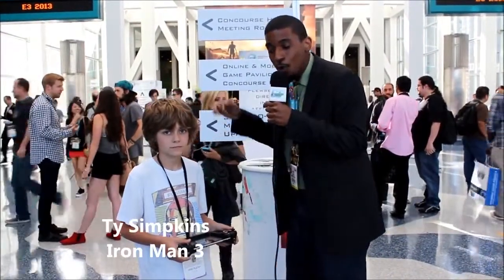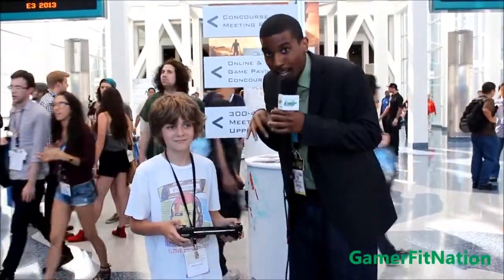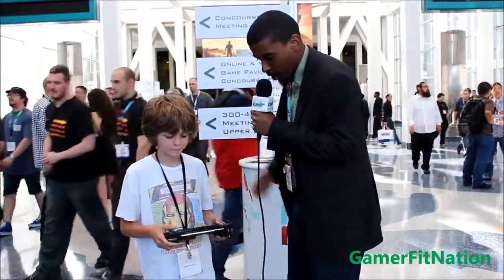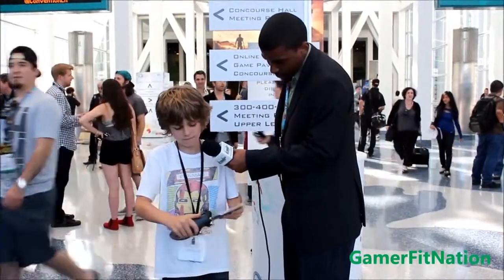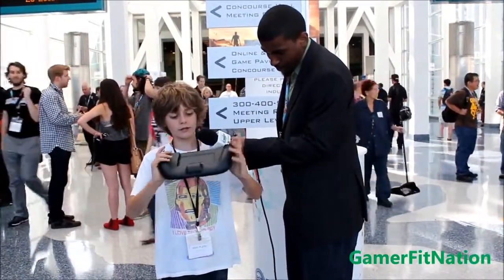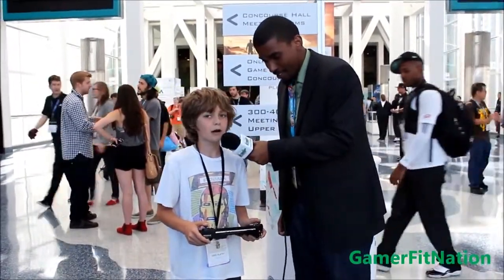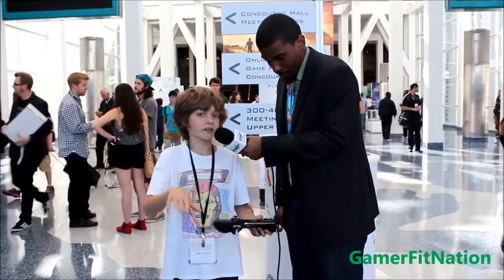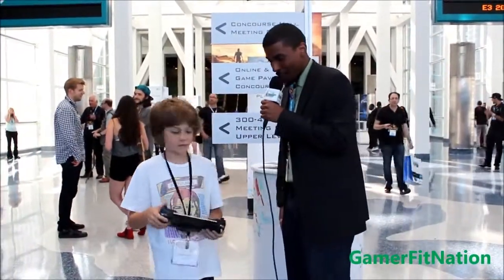Iron Man's Ty Simpkins reviews the Wikipad gaming tablet!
BUY US at Walmart, Best Buy, Amazon,Toy R Us, Game (UK), and MANY more!